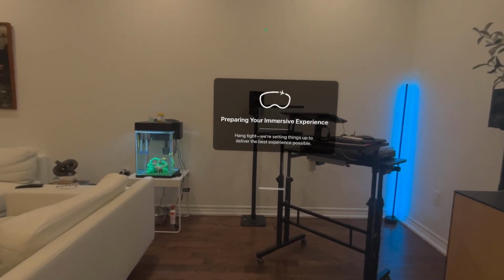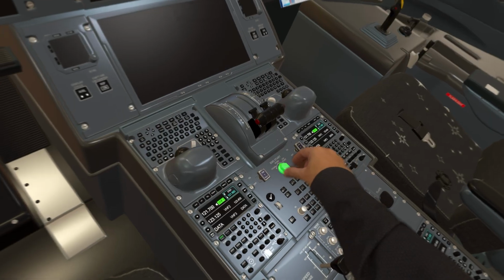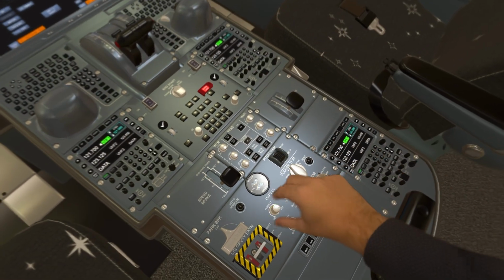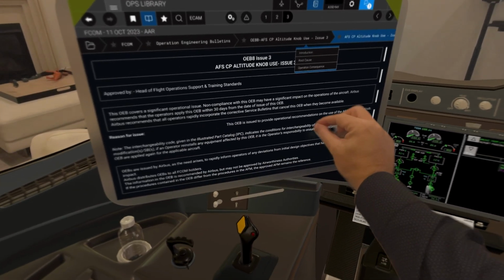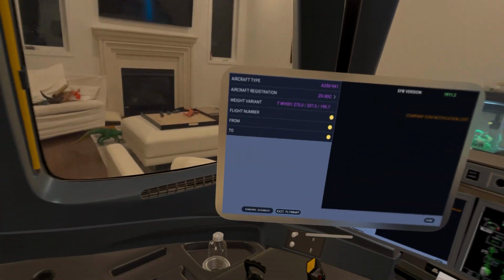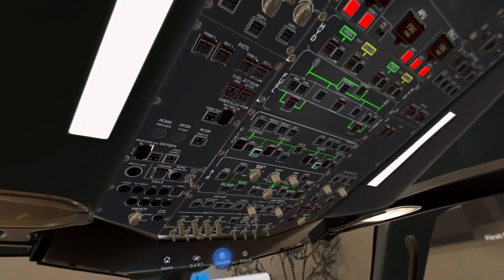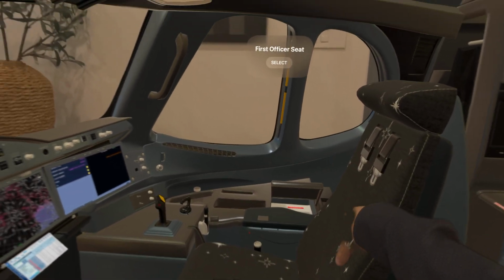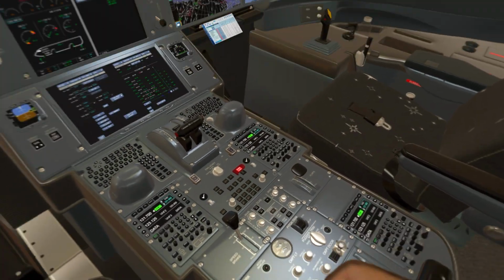Airbus A350 Experience in AVP: Preflight Checklist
Preflight checklist in mixed Reality on the application developed by LPX Inc.